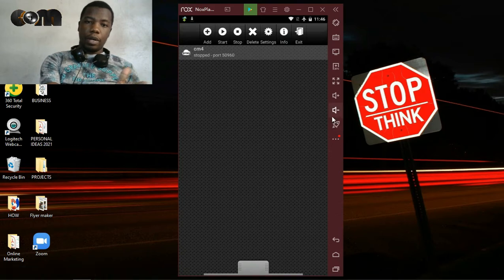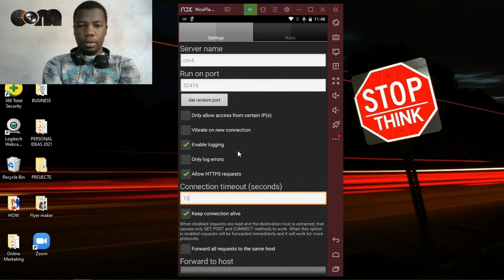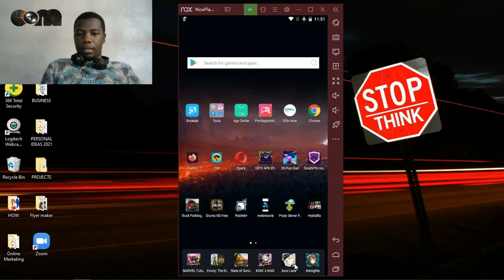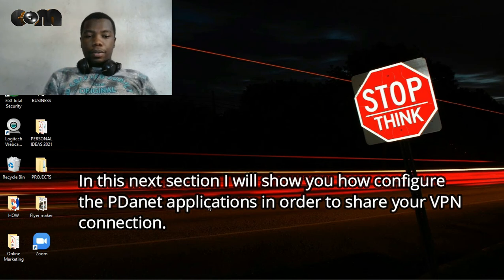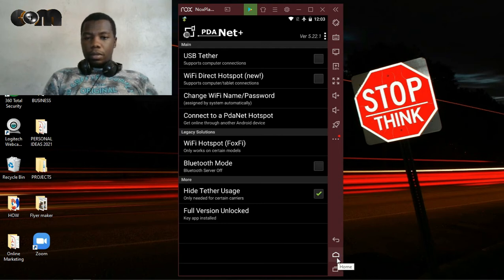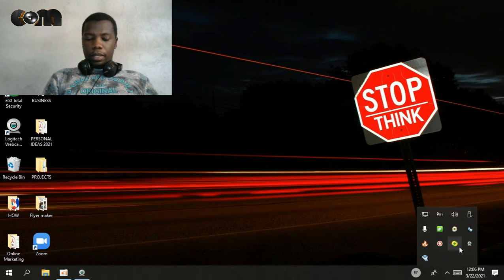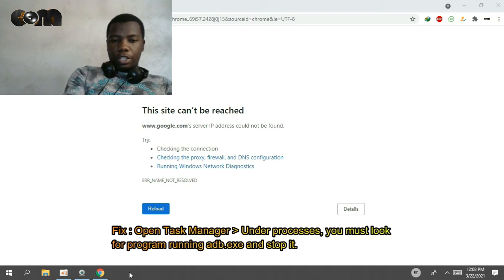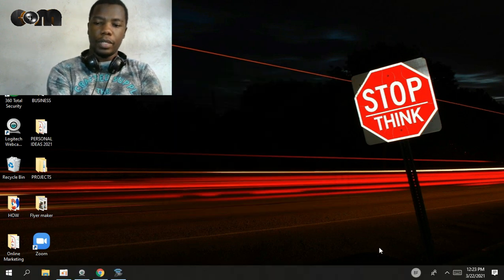How to share your VPN connection with other devices.[Mobile & WiFi data (DROID VPN, OPEN VPN etc]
This is a simple tutorial video on how you can share your VPN connection with other devices for free. There are basically two ways for VPN tethering mentioned within the video.  These are the PDanet and Proxy Server.

VPN tethering
Proxy Server
VPN sharing
Data tethering
WiFi router